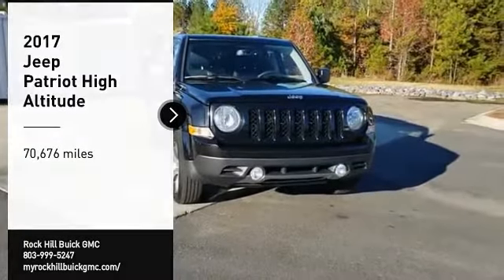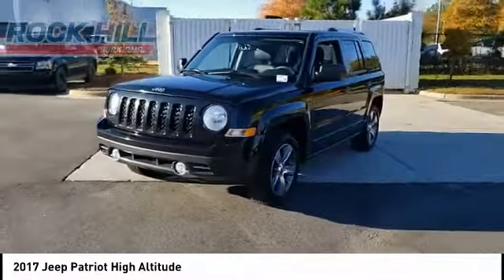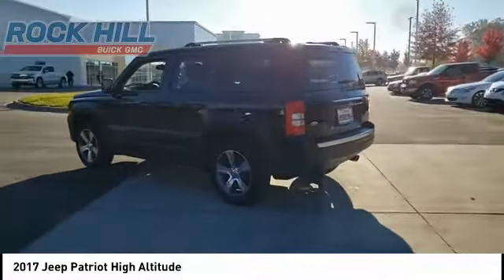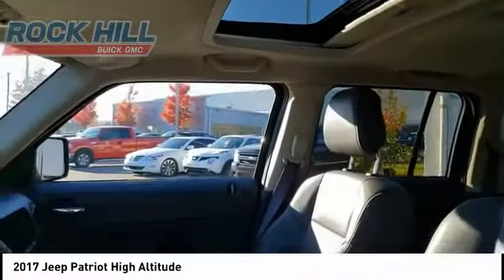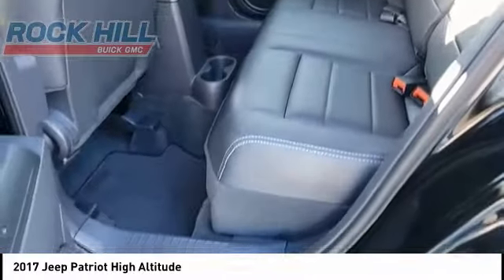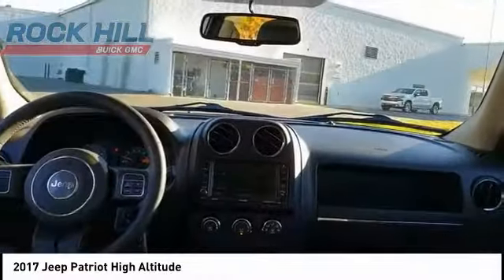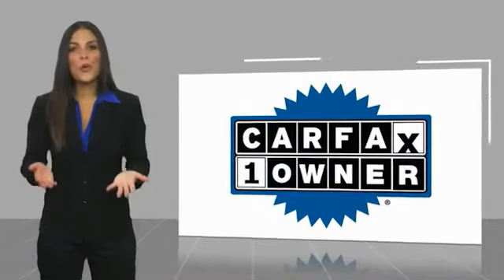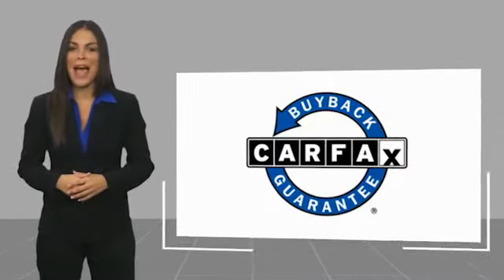2017 Jeep Patriot 106568A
2017 Jeep Patriot High Altitude

2017 Jeep Patriot High Altitude FWD 2.0L I4 DOHC 16V Dual VVT High Altitude Edition, Gray Leather, Alloy wheels, AM/FM radio: SiriusXM, Audio Jack Input for Mobile Devices, CD player, Fully automatic headlights, Heated front seats, Premium Cloth Bucket Seats, Remote keyless entry.